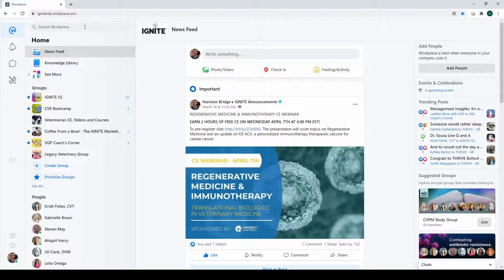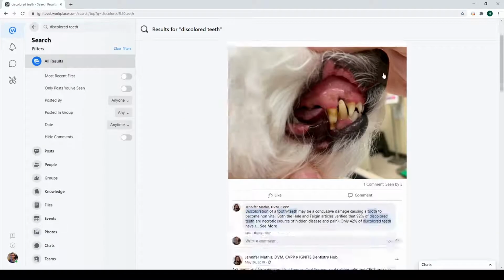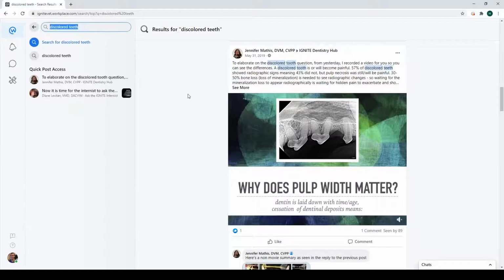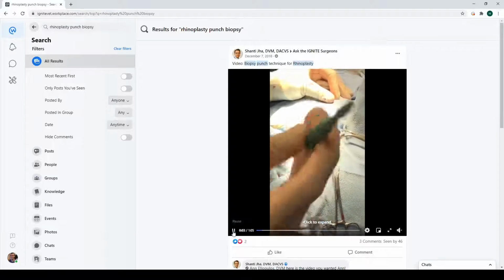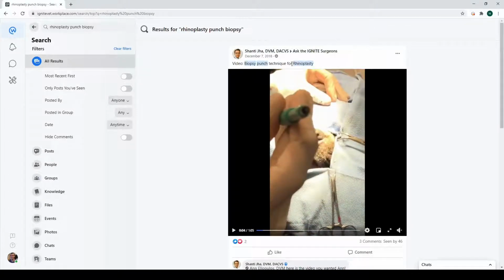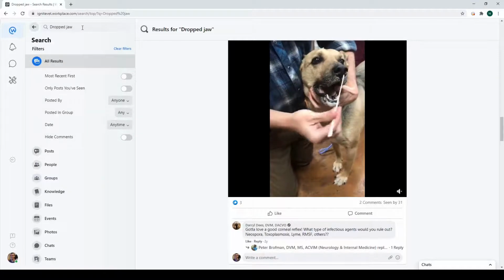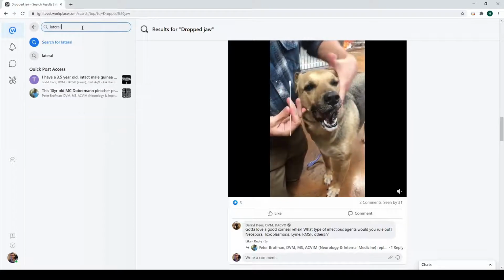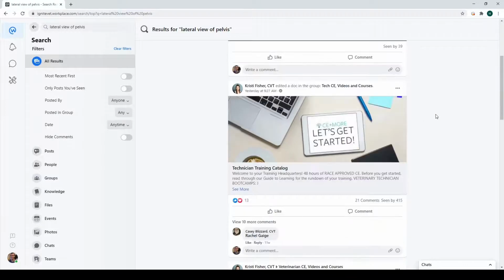How to Search on IGNITE - for Veterinarians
This video will teach you how to use the IGNITE search functions for Veterinarians!